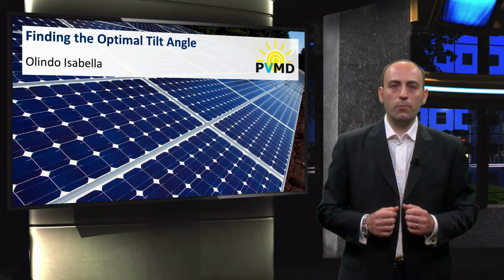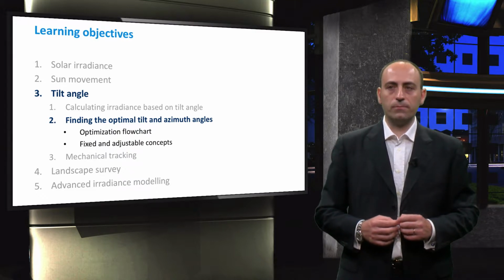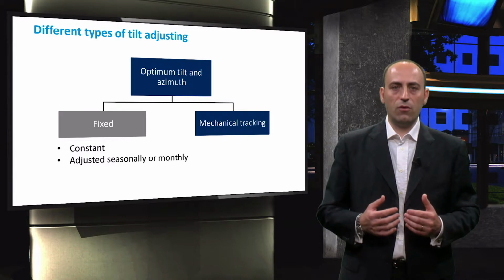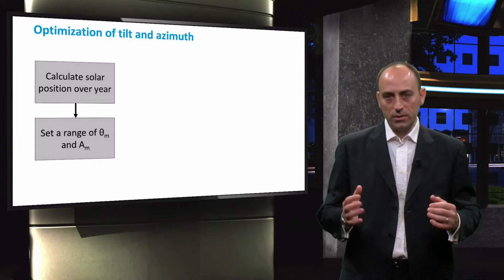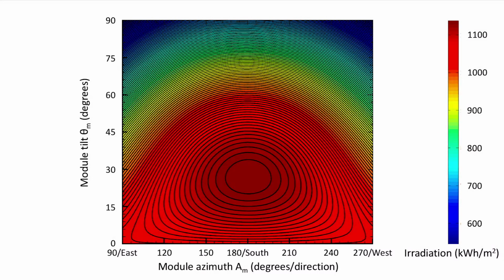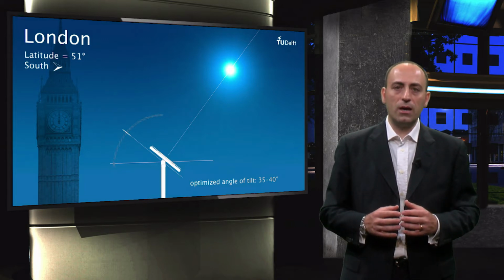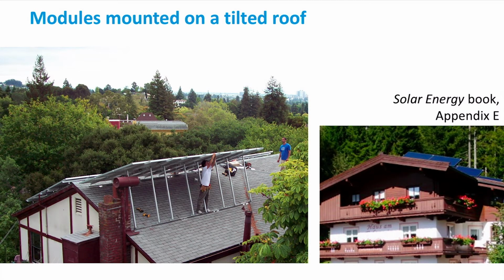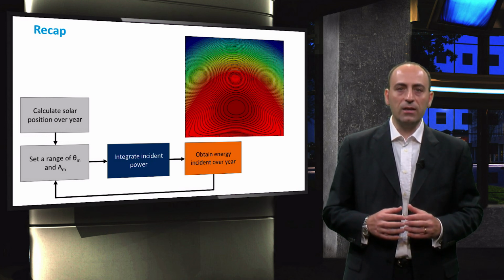2 3 2 Finding the optimal Tilt Angle V2